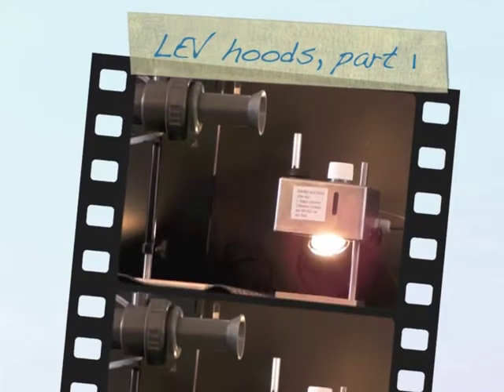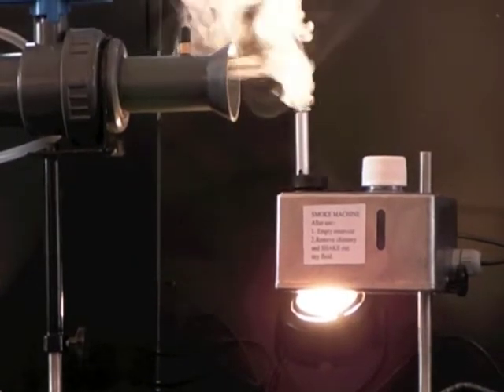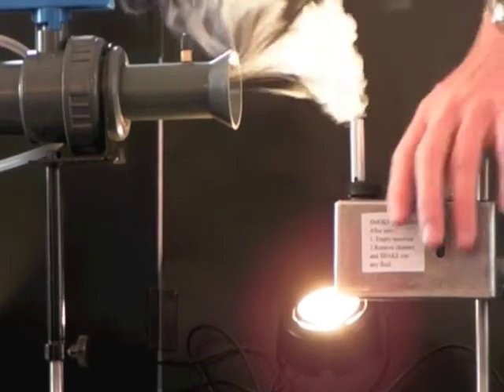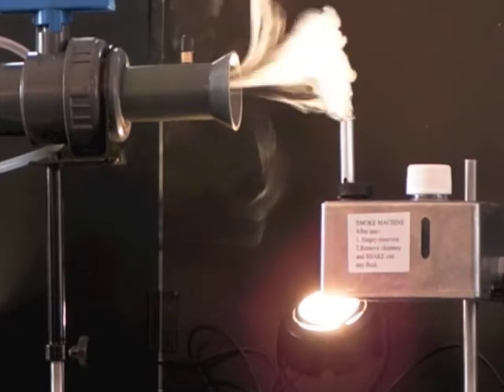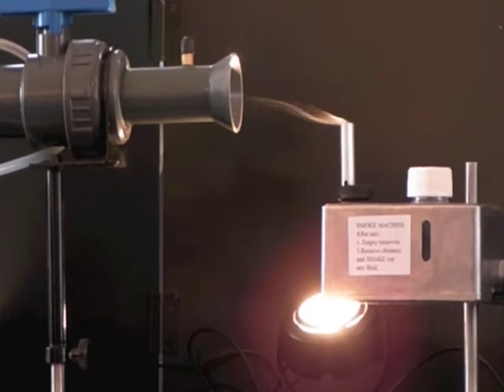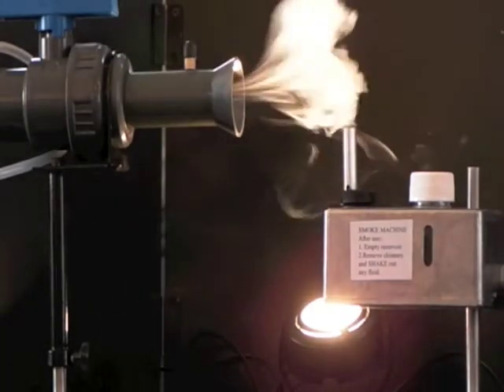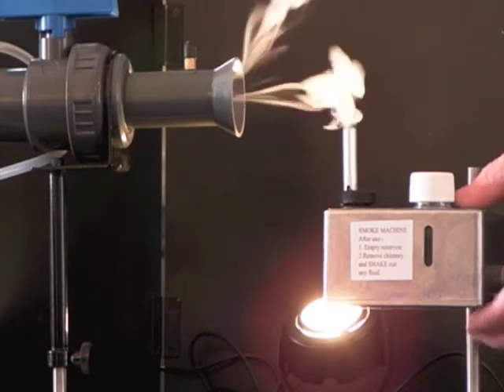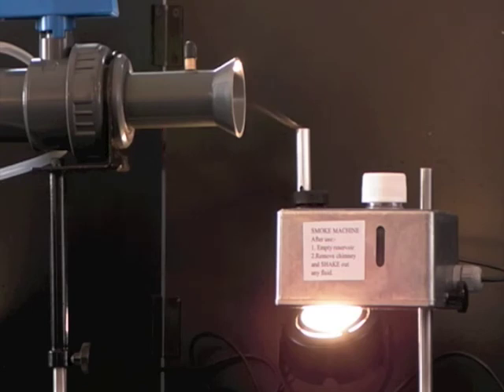Ventilation hoods part 1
A short clip of Dr Mark Piney describing the operation of local ventilation hoods during the British Occupational Hygiene Society (BOHS) conference.